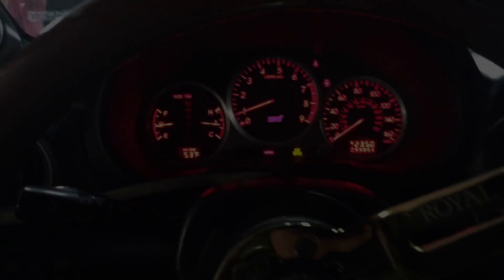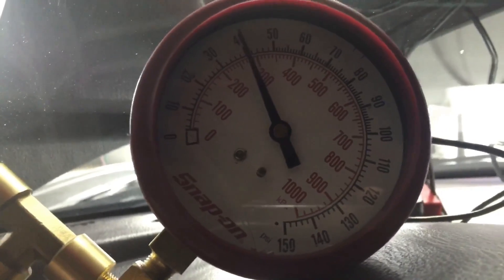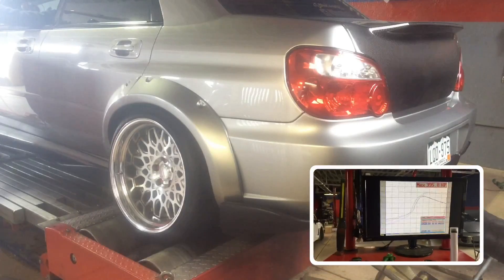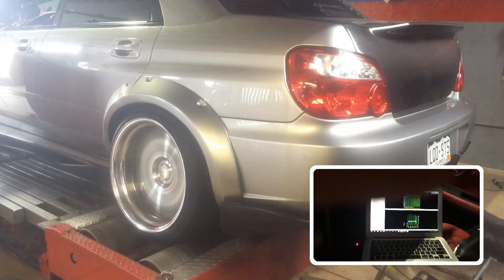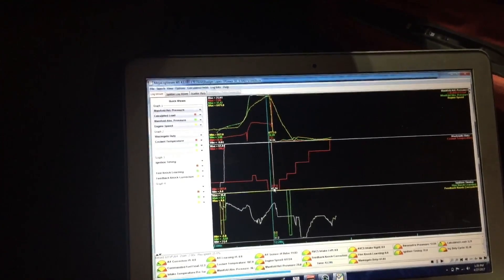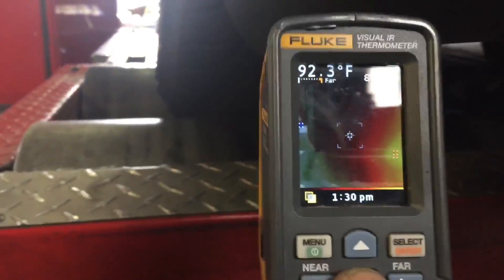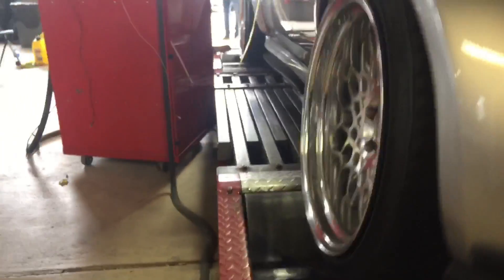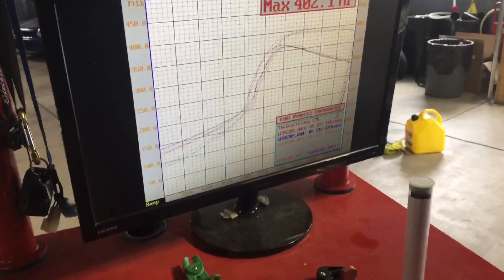400WHP Dyno Cambered Infrared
Do you know the heat effect of six degrees of camber. E85 FP Green 25 psi.